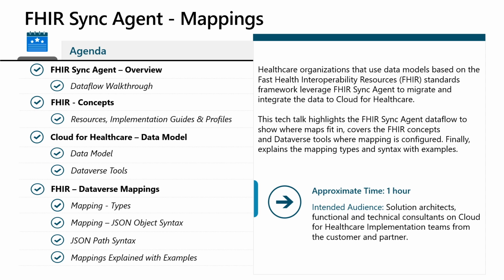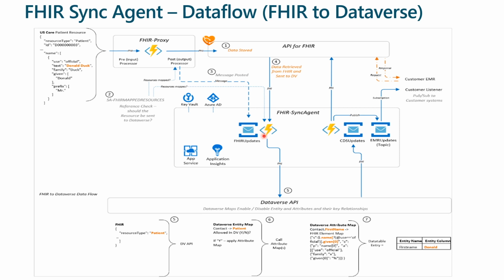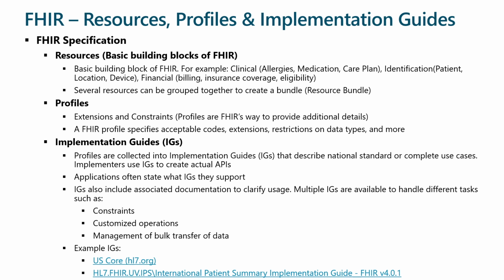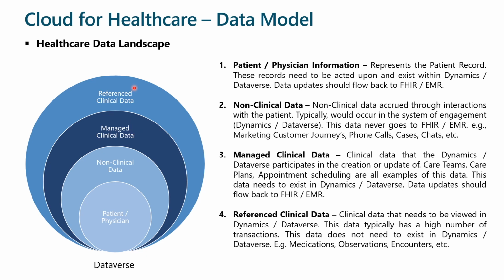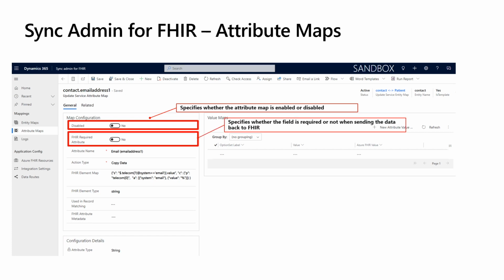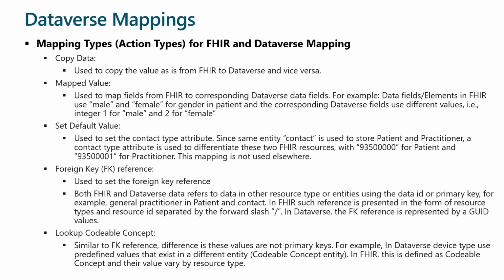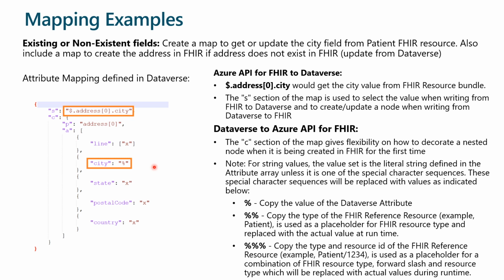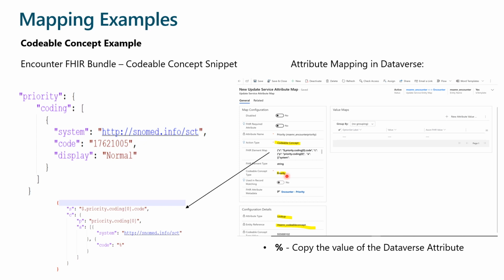FHIR Sync Agent Mapping - TechTalk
This TechTalk highlights the FHIR Sync Agent dataflow to show where maps fit in, covers the FHIR concepts, Dataverse tools needed for the mapping and explains the mappings with examples

Presenter: Hari Yarapotina